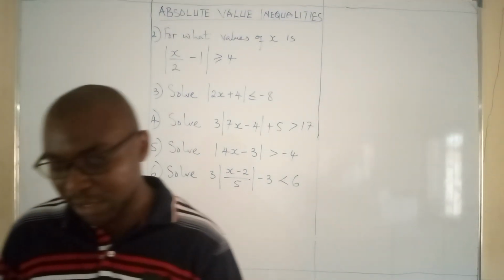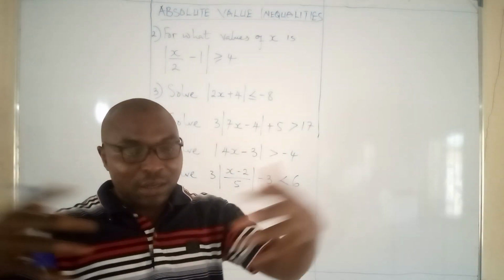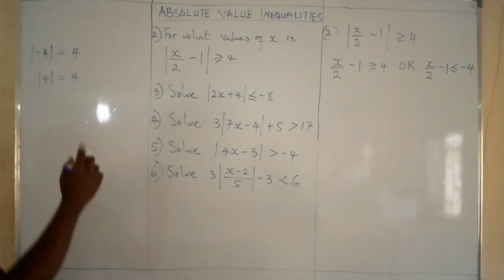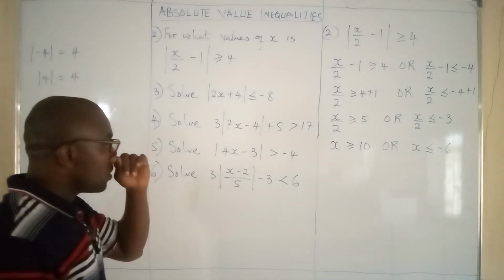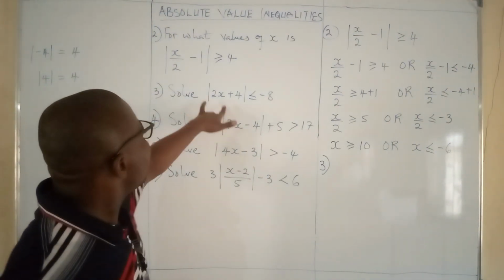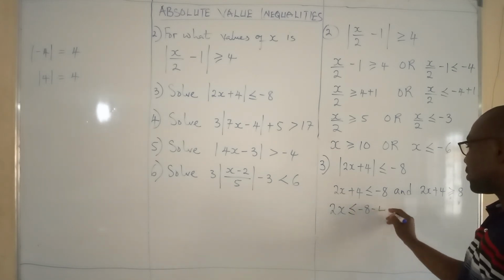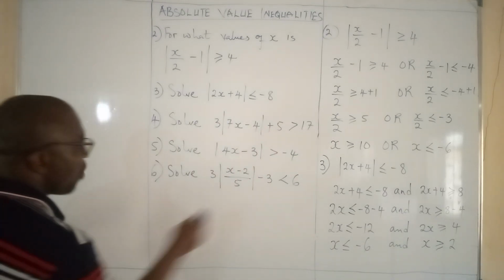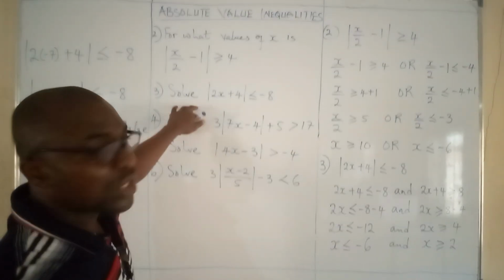Absolute Value Inequality Part Two